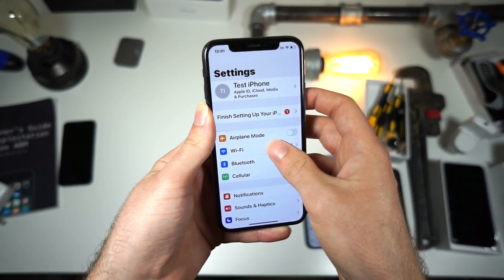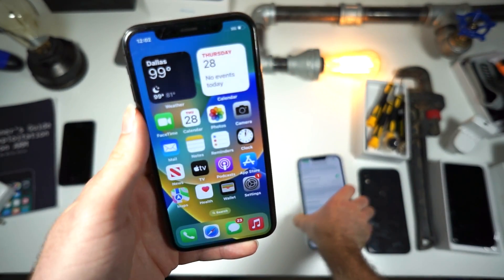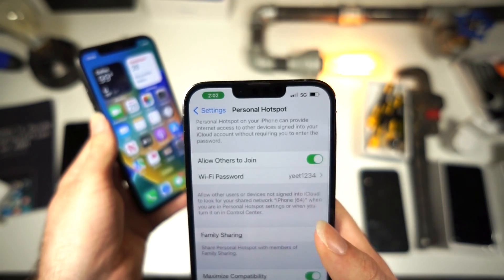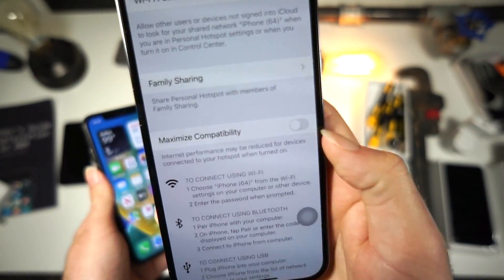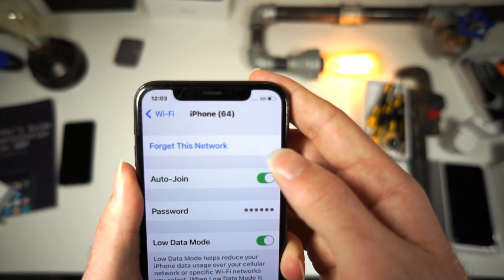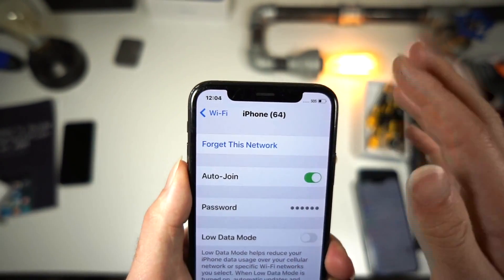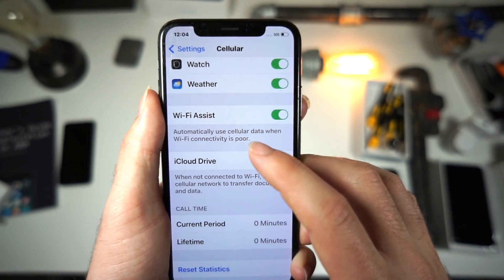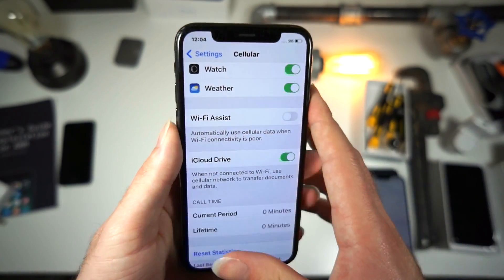hotspot disconnects automatically iPhone - How to fix Hotspot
iPhone hotspot disconnects automatically, can be a commonly searched issue when using an iphone, Here is how to stop iPhone hotspot from getting the turn off automatically issue. This video shows many fixes to hotspot disconnecting problem. this could also fix the issue, iphone heats up very hot when connected to hotspot, how to fix iphone over heating then disconnecting from hotspot.
About Video:
Recently iOS users have been facing issues regarding personal hotspot on iPhone where hotspot disconnects automatically when a device is locked.